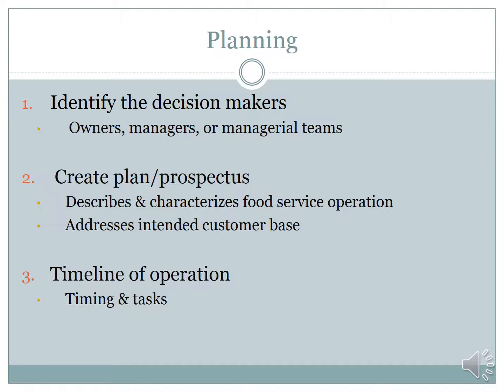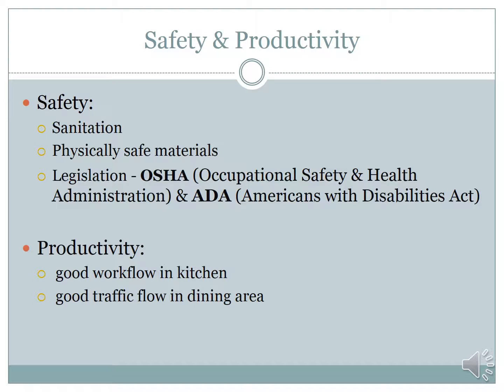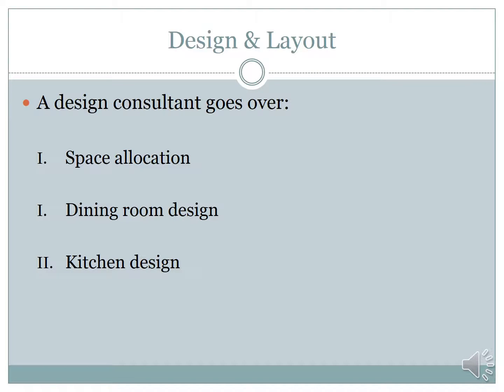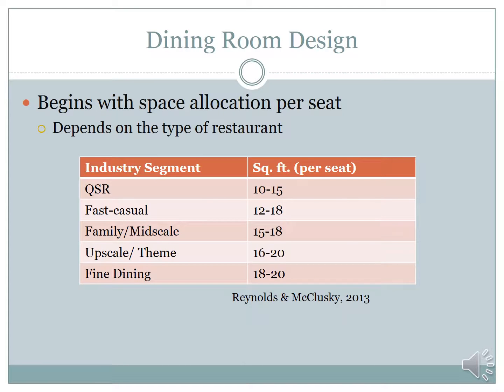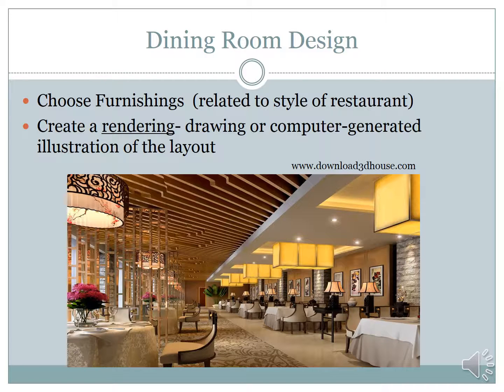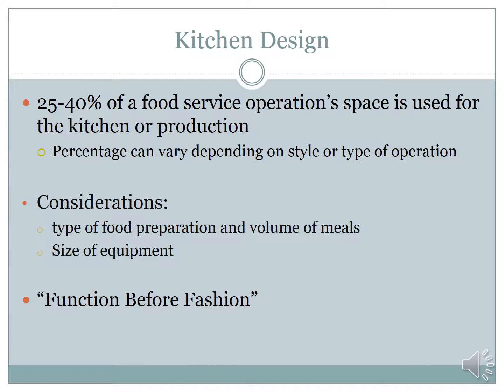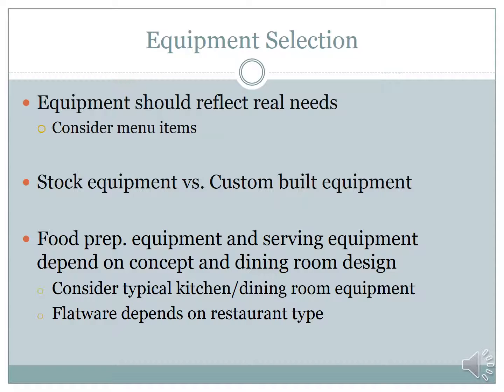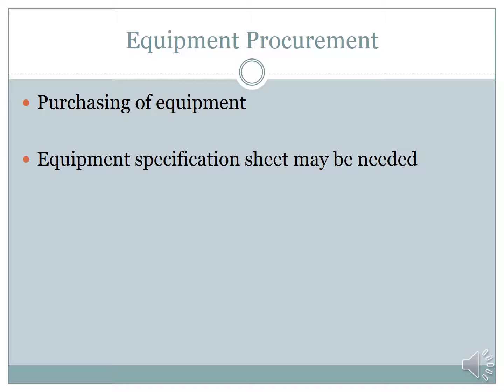Institutional Management Organization Foodservice planning 1